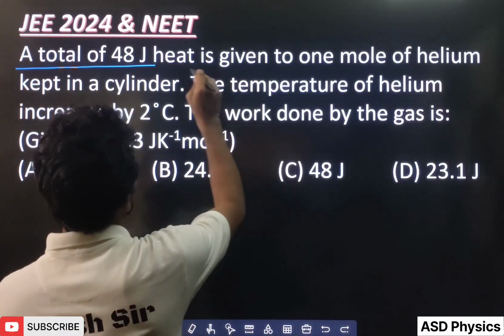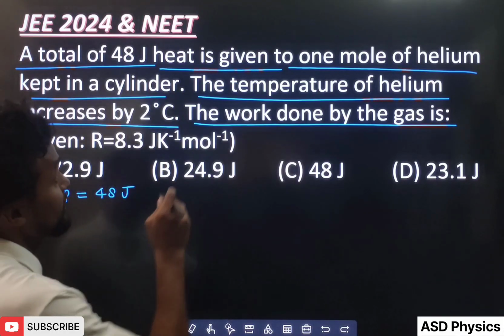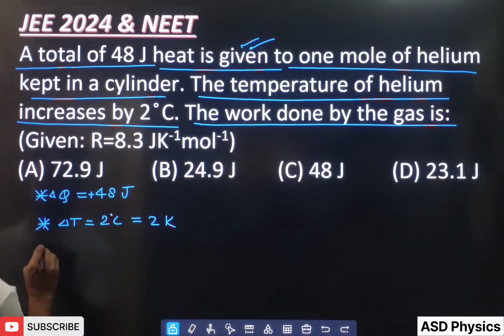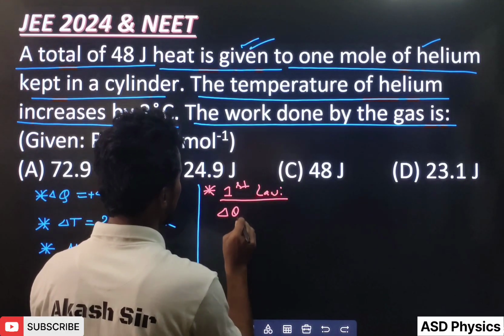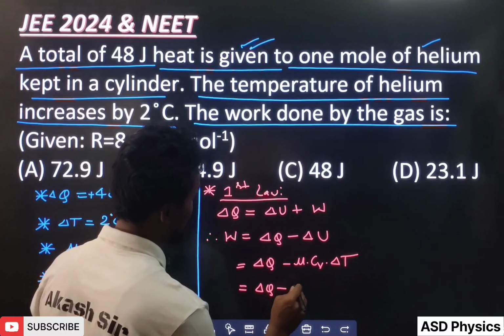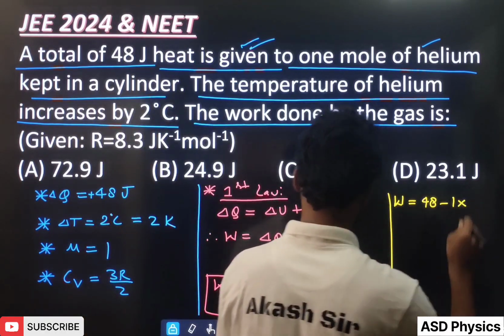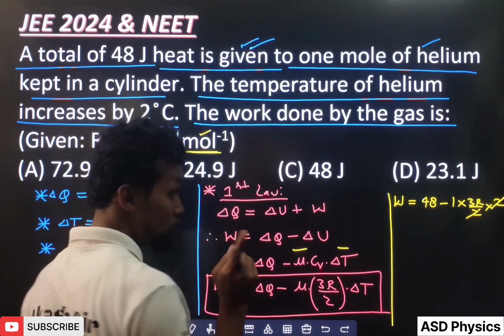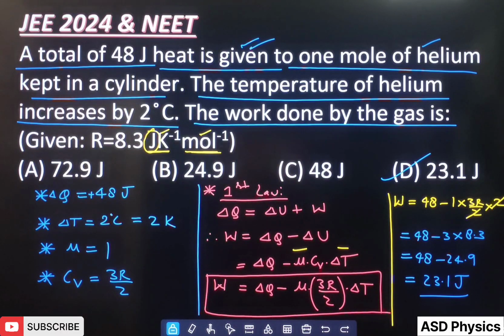JEE 2024_A total of 48 J heat is given to one mole of helium kept in a cylinder. The temperature of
JEE 2024, CBSE & NEET | 11th Kinetic Theory of Gases | 11th Thermodynamics | A total of 48 J heat is given to one mole of helium kept in a cylinder. The temperature of helium increases by 2  ̊C. The work done by the gas is: (Given: R=8.3 JK-1mol-1)